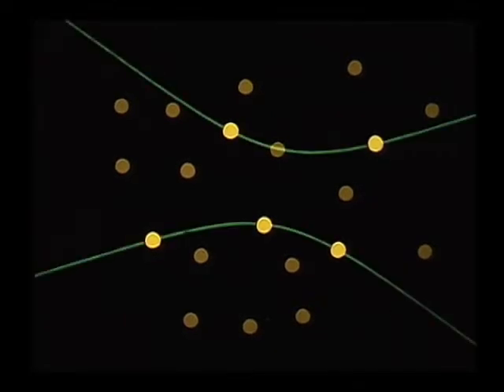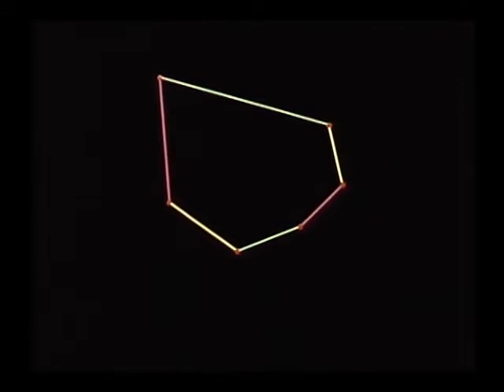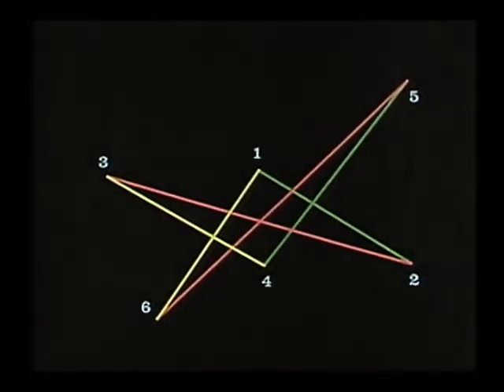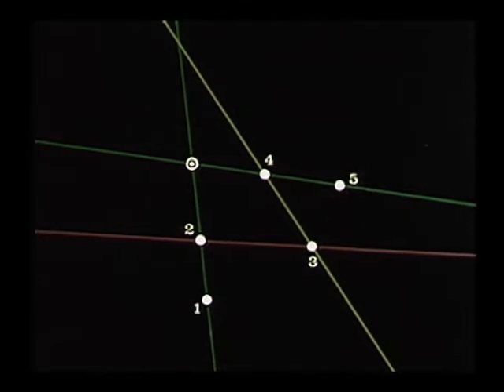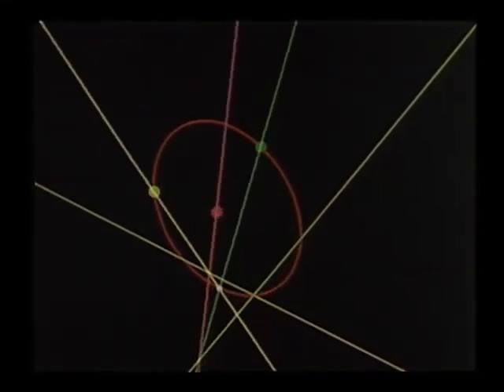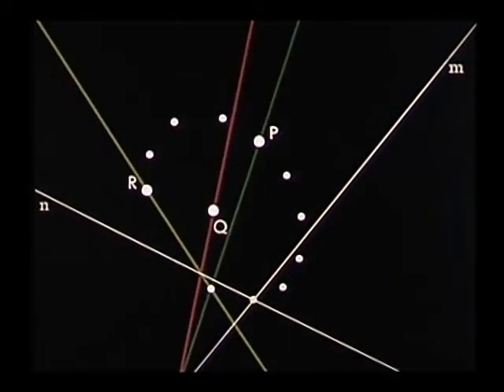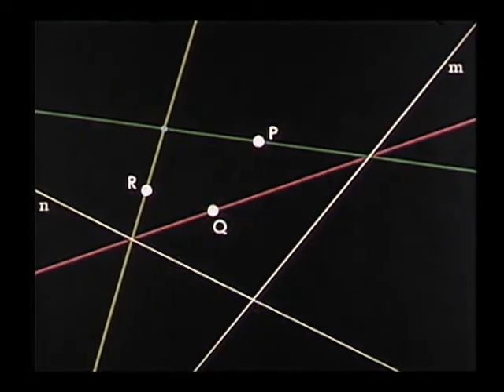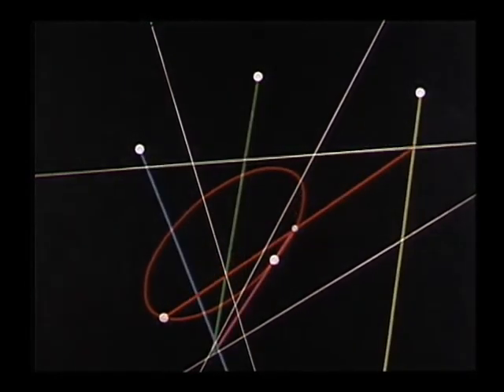MAA College Geometry Project - 07 - Projective Generation of Conics